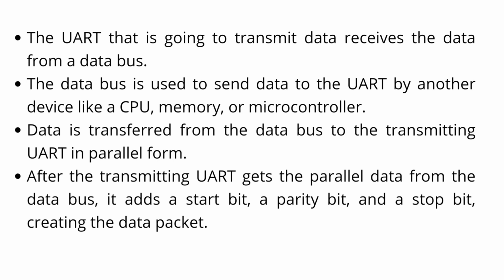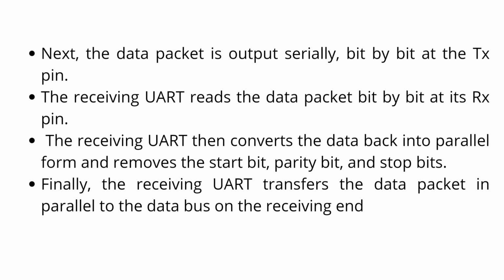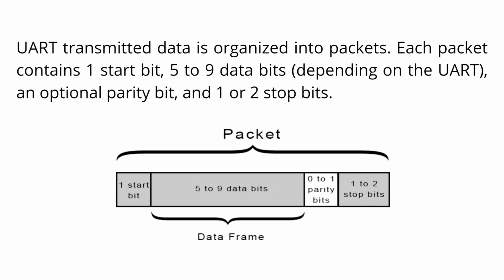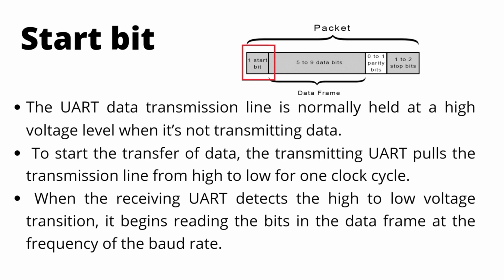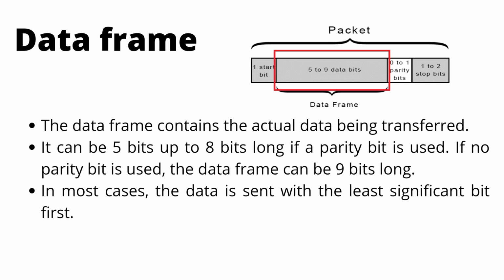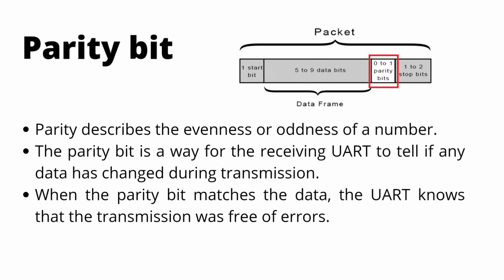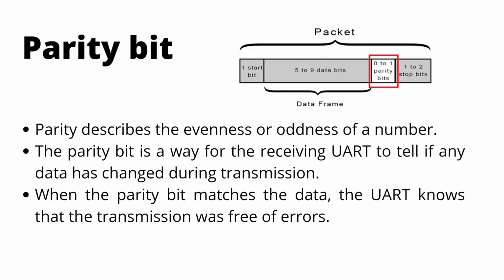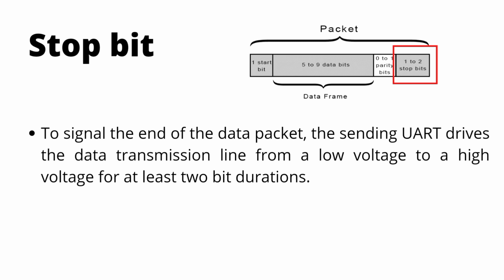How UART Communication protocol works